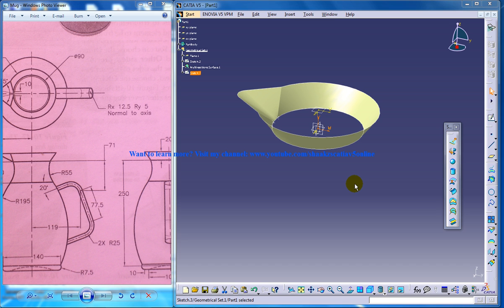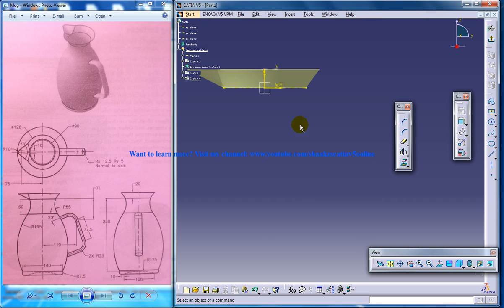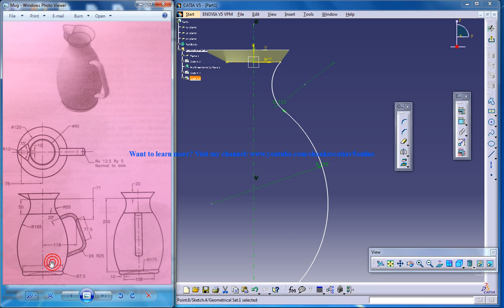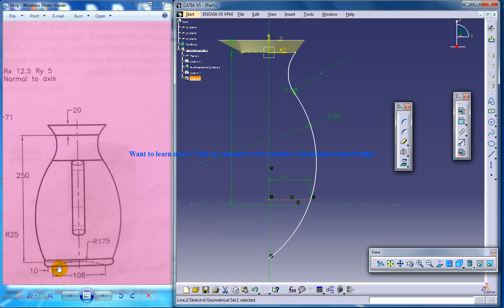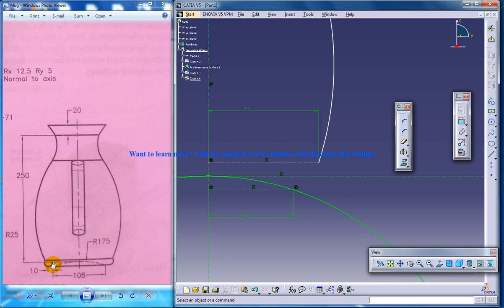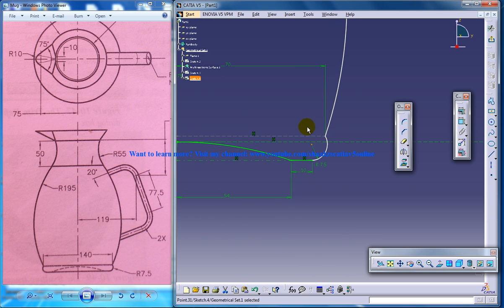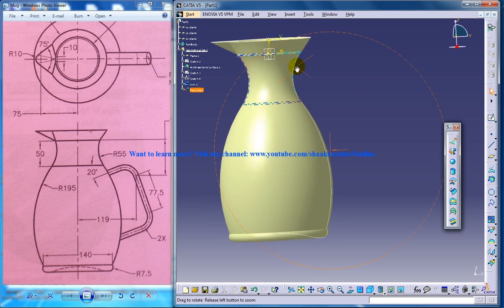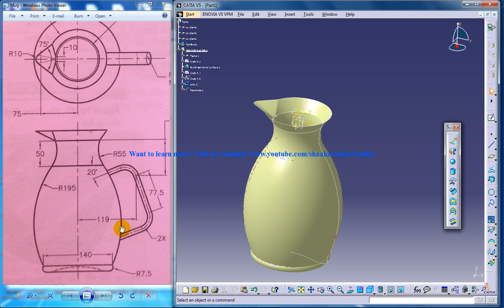Catia V5 Tutorials|Wireframe and Surface Design|Rebuild A Mug|Part 2